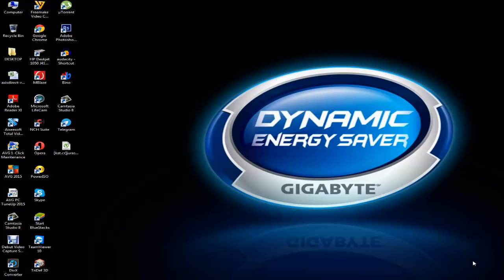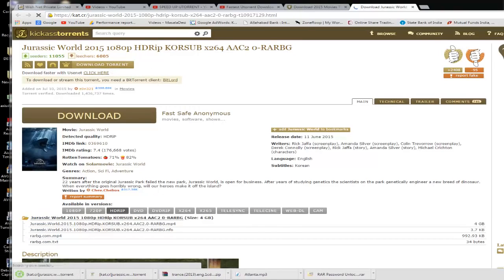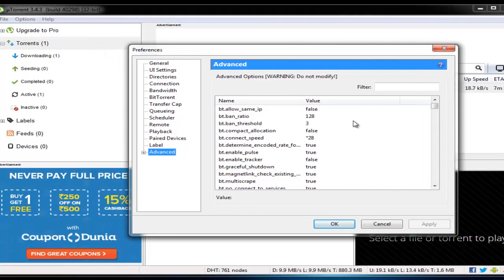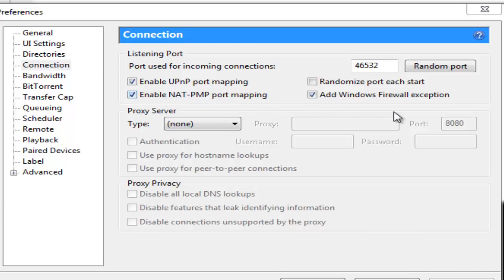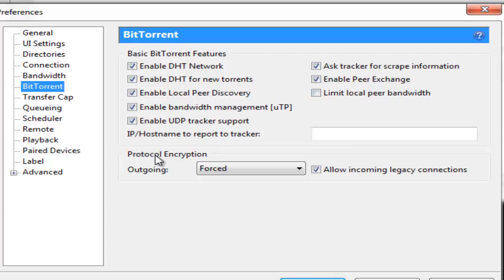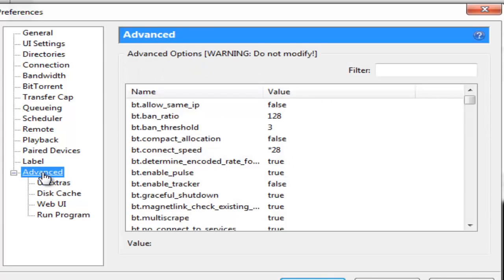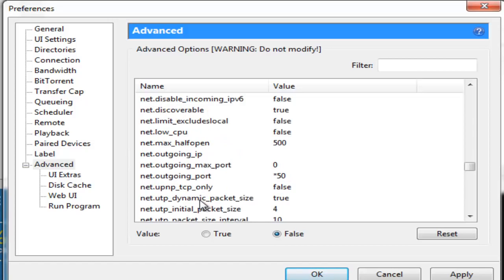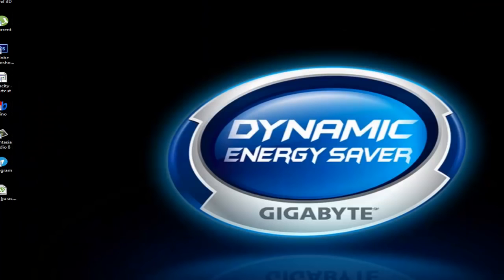How To UTorrent Settings with latest tweaks for 3x download speed 2015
Search and download new TV shows & TV series, movies, mp3, music and PC/PS2/PSP/Wii/Xbox games

Speed Up UTorrent with latest settings and make UTorrent download faster. Your UTorrent download speed will increase on applying these tweaks and settings. UTorrent tutorial and know how to make UTorrent download faster.

UTorrent Best Ports: 11136/11092/15387/45682/53906/111 32/15987/18368/46532

Method: Go to options-- Preferences

3:00 Connections: Port used for incoming connections 46532. uncheck Randomize port each start.

4:11 Bandwidth: Minimum upload rate 500 kb/sec. Max download rate: 0 kb/sec. Global max connections: 500 Max connected peers per torrent : 100 Number of upload slots per torrent : 8 Check-- use additional upload slots.

5:05 BitTorrent :Check all except-- Limit local peer bandwith Protocol Encryption-- Outgoing-- Forced.

5:28 Queueing : Max number of active torrents 3. Max active downloads 3. Minimum ratio % 320. Minimum seeding time 0. Minimum seeds available 0.

6:00 Advanced Setting-- Go to Disc Cache and uncheck all options. Next go to advanced and change the following. bt.allow_same_ip -- true bt.connect_speed -- 28 gui.show_notorrents_node -- false gui update rate -- 2000 net.max_halfopen -- 500 net.outgoing port -- 50 peer.disconnect_inactive_intervals -- 125 rss.update_interval -- 20